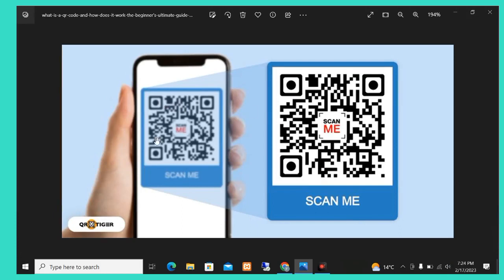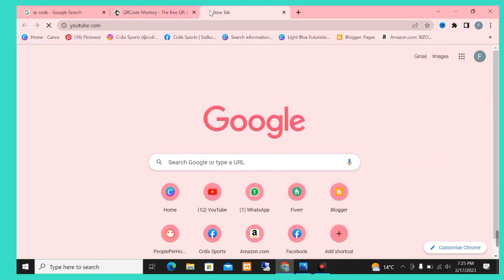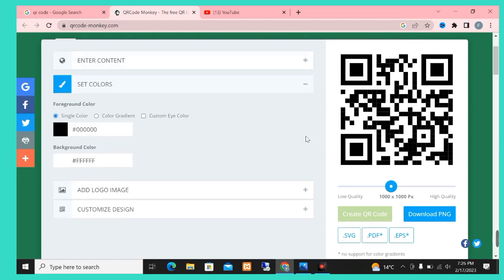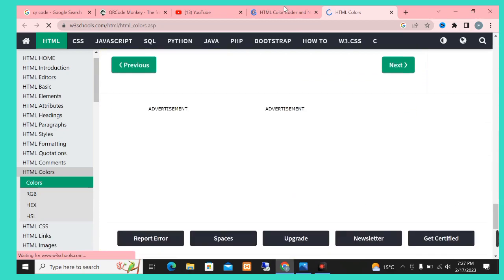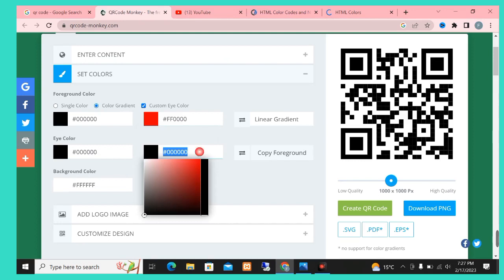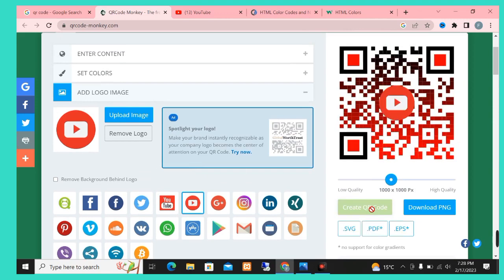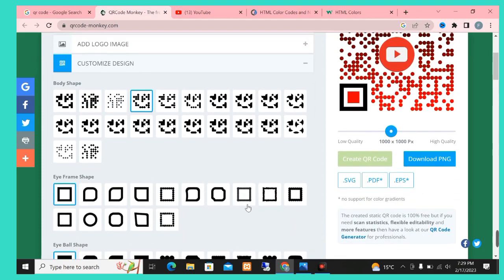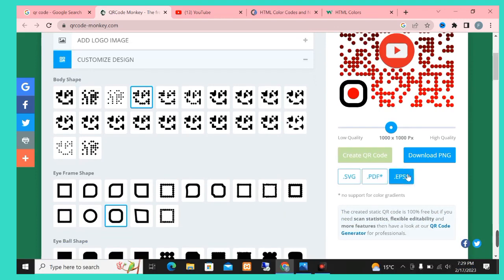Generate a $1,000 💰💵a Month or More With This Easy Side Hustle!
Generate a $1,000 a month easily or more with this easy side hustle! Many businesses I have done away with menus and price list. Some are already using QR codes, but many are not. That's where you come in. You can quickly create a QR code for these businesses in less than 10 minutes. Checkout the video and we quickly show you how.

Create videos with easy with the help of this AI tools.

Checkout some of our content on Medium. Be sure to follow us to stay update.

Create your website yourself in less than 15 minutes!

Want to start selling products on Esty but not sure what items are good to sell? Do you research first using this tool!

Download the Earnin App:
I’m inviting you to join Earnin so you can access your pay when you want it. Earnin runs on community tips and I’ve already covered your first one!

Get your copy of my book on Amazon/Kindle, Is Your Thinkin Stinkin, Change Your Thoughts Change Your Life :https://

Start Programming Your Mind to achieve F.I.R.E. (Financial Independence Retirement Early)
📚 Books that have helped over the years:
📚 Is Your Thinkin Stinkin, Change Your Thoughts Change Your Life
📚Rich Dad Poor Dad
📚Think and Grow Rich
📚Richness Man in Babylon
📚Who Moved My Cheese
📚Erroneous Zone
📚Power Economics
📚Black Labor, White Wealth
📚The Art of War
📚Awaken the Giant Within
Checkout some of our favorite products on Amazon @

Use these Tools to achieve F.I.R.E. (Financial Independence Retirement Early)
🏡🏛💲💱Grow Your Money:

Your free stock is waiting for you! Join Robinhood and we'll both get a stock like Apple, Ford, or Facebook for free.

👕Get your sporty T-shirts, Apparel and Accessories:
Real Estate and Lending Professionals
Home & Living Decor,  All Clothing, Phone Cases, Bags, Bedroom Decor, Bathroom Toiletries, Stationary Supplies, Stickers, Masks, Clocks, Pictures, & Puzzles

🌿Best Sea-Moss Gel on the market! Ladies issues with vaginal yeast and BV? Checkout our supplements for that at Mama Nature Knows Best Herbs.

🛠All-in-one Tool for your website, products, videos, logos, etc: 1.envato.market/qJ4Y5